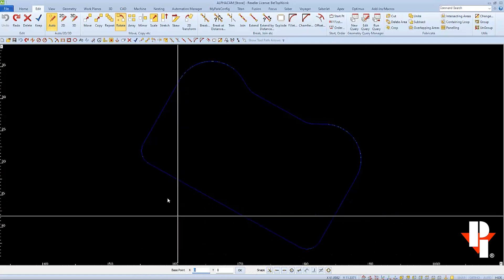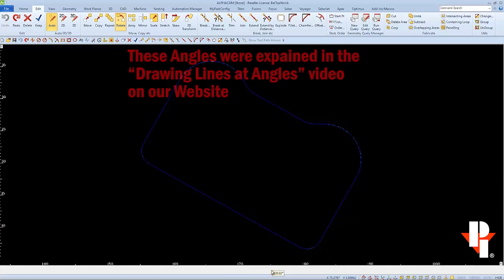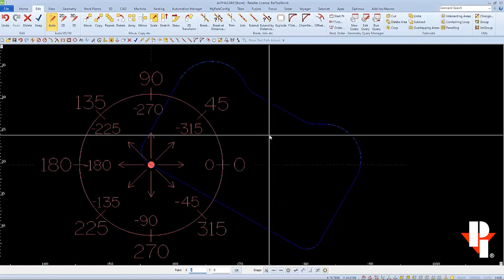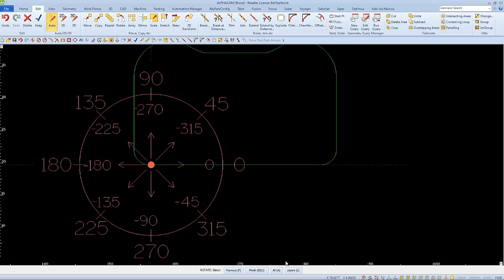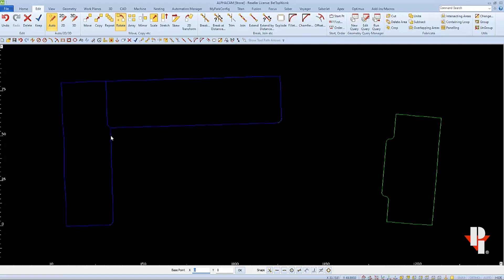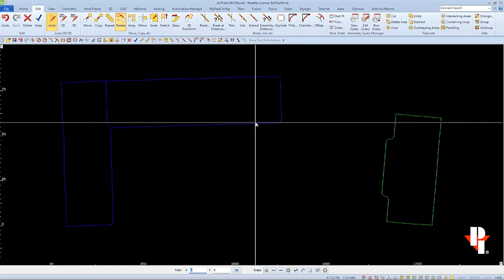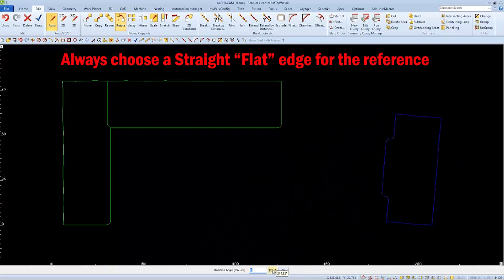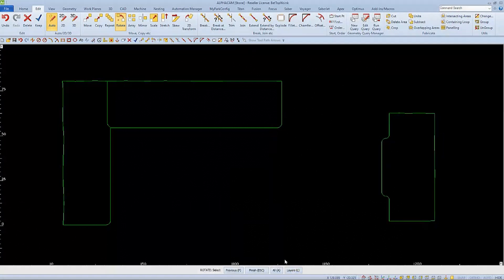Executing Advanced Rotate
In this video, you will learn how to rotate any object to any angle. This will help when programming any of our CNC Routers, Sawjets and Saws including the Park Industries Titan, Voyager, Fusion, Saber, Focus, SABERjet XP, and SABERjet XP two table machines.